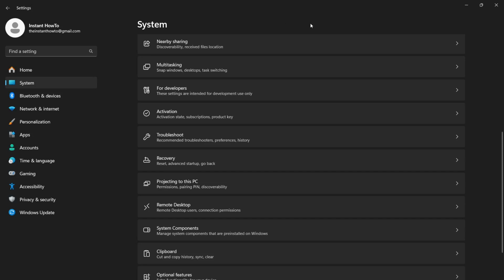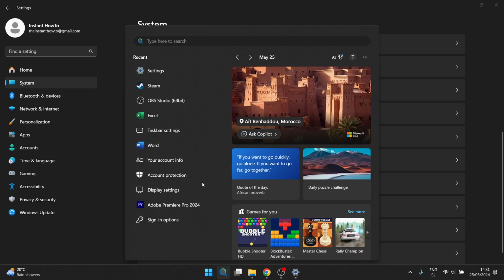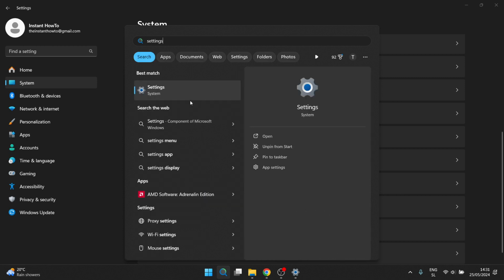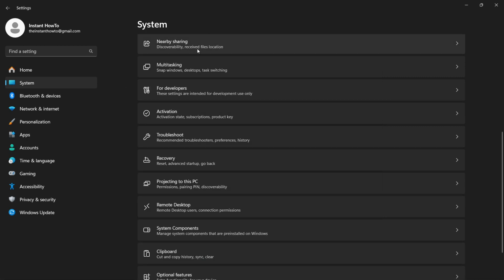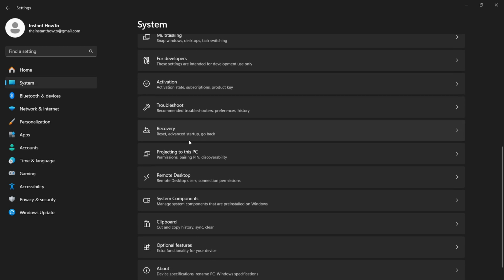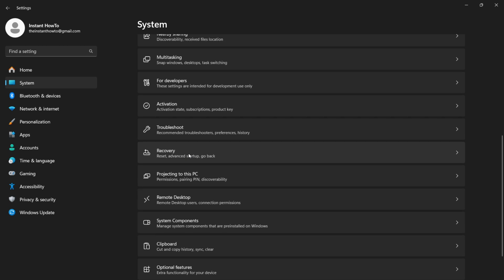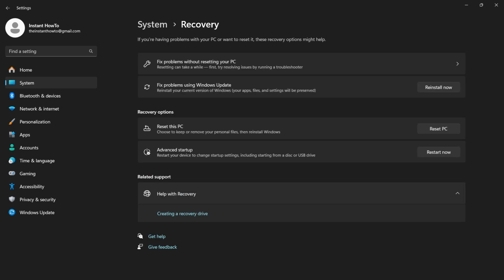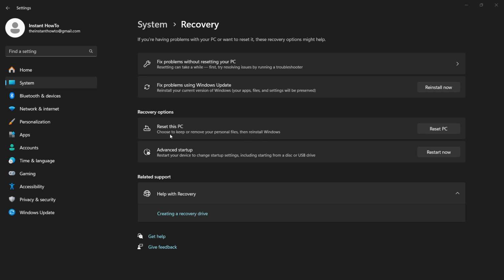How To Hard Reset PC In Windows 11 (2026)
In this video, I'll show you how to hard reset PC in Windows 11. This is a 2026 tutorial of a complete factory reset of your computer, where you can choose to keep data, or erase it altogether.

In case you've been trying to figure out how to factory reset PC in Windows 11, this is the video for you!